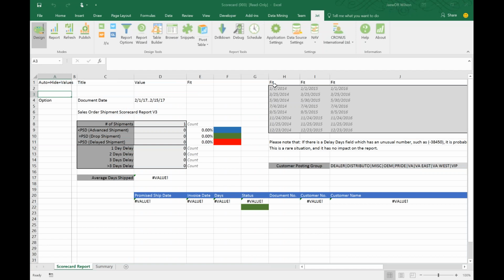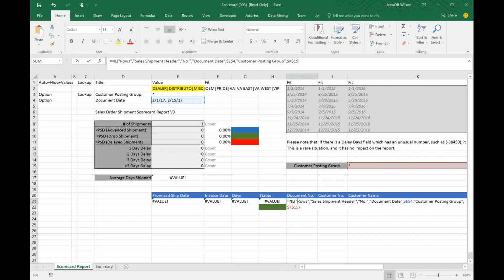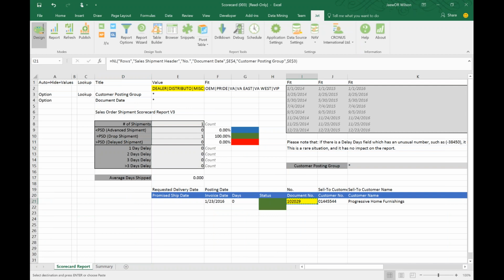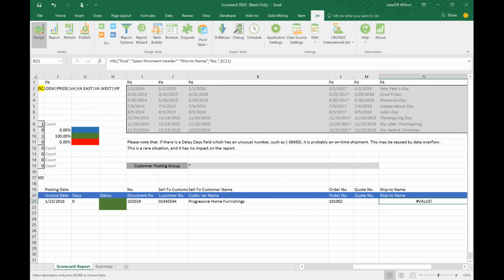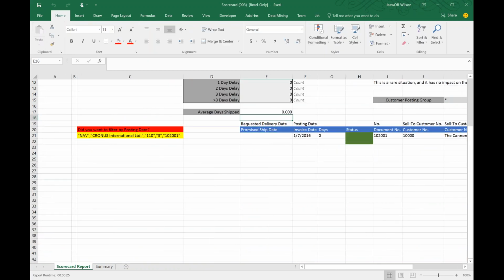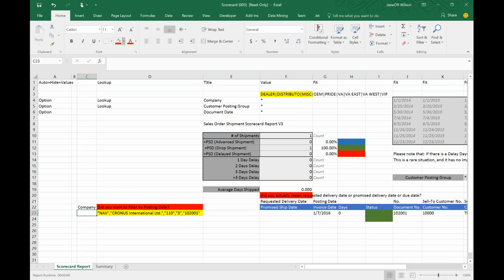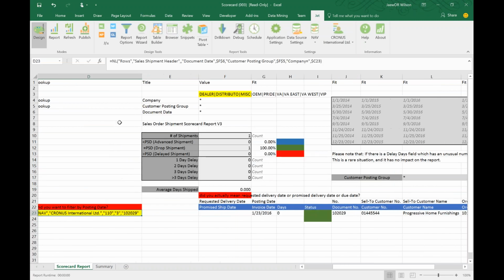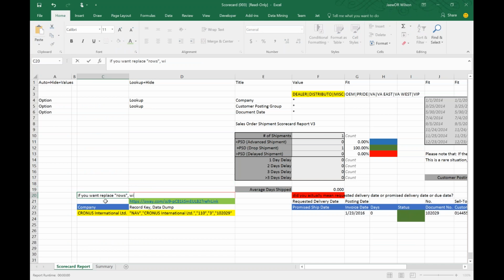Jet Professional - Coaching - Sales Shipment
Jae Wilson from @OnyxReporting, records a 30min Jet Professional coaching video for a client based on Sales Shipment Header analysis.

Topics covered:
Data Dump (record keys and NF functions)
Multi Company Reporting (using company= )
Report Layout for faster development